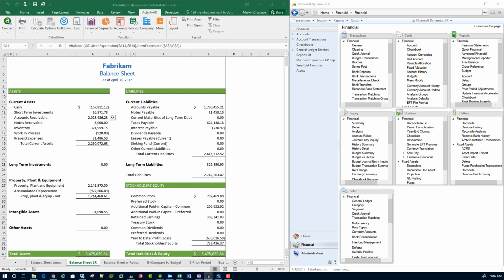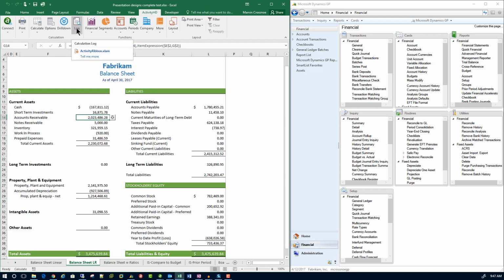ActivReporter Demo Part 7 of 8 - Publishing Financial Statements | AccountingWare